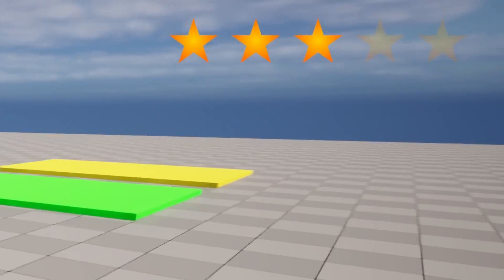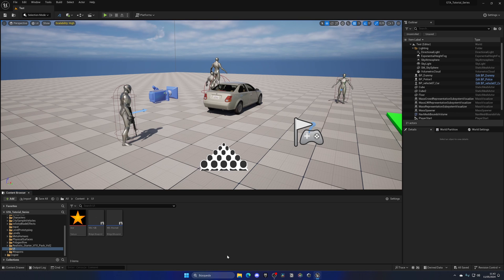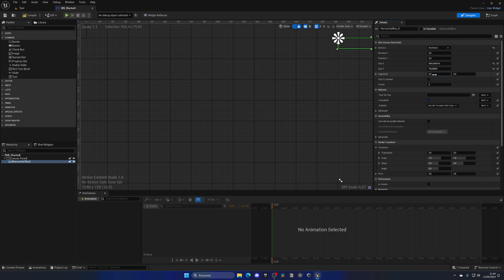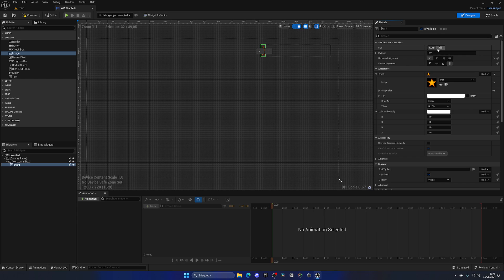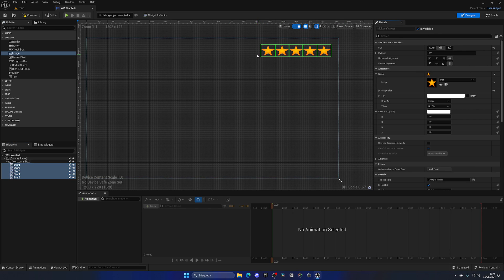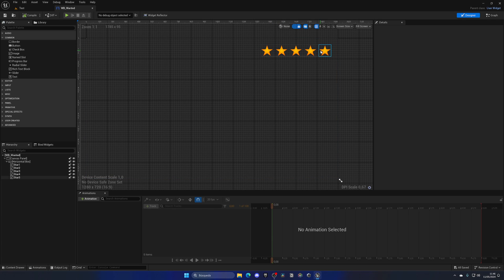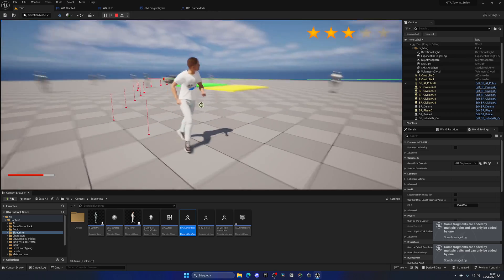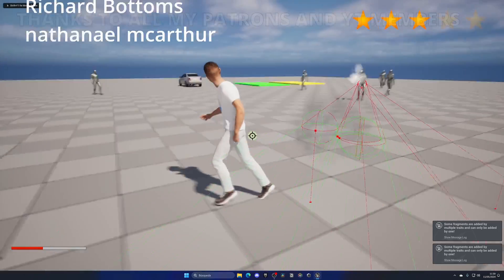Unreal Engine 5 GTA 6 Tutorial Series - #27: Wanted Level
Hello guys, in this quick and simple tutorial we are going to begin with my UE5 GTA 6 Tutorial Series in Unreal Engine 5! In today's episode we will setup the wanted level.